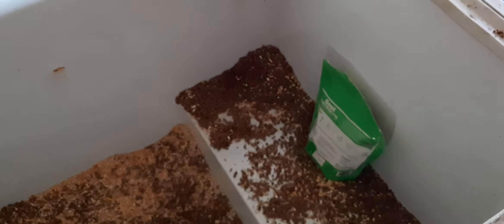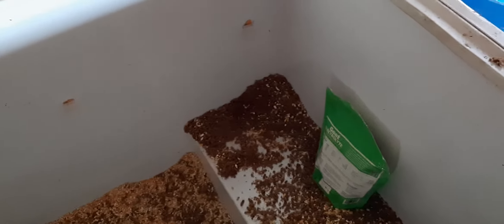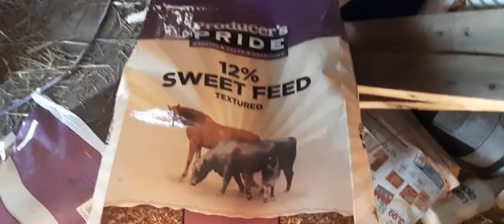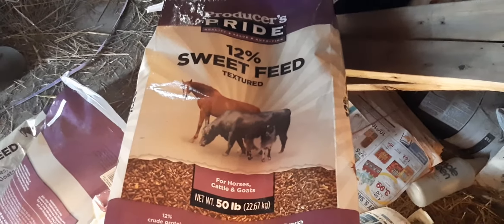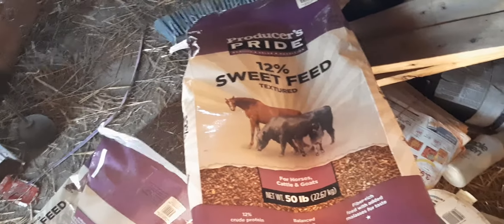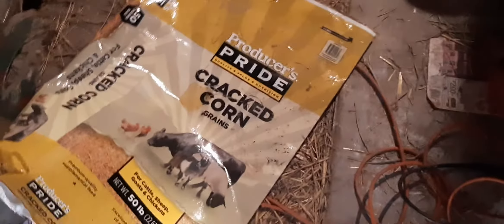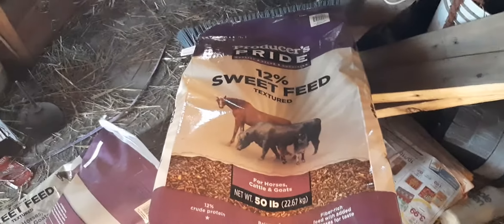What we feed our goats 🐐